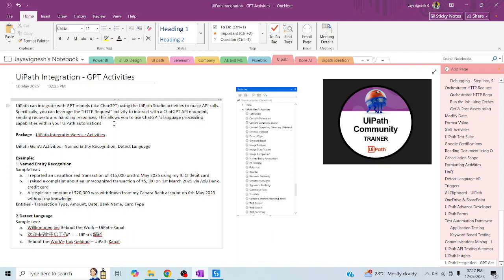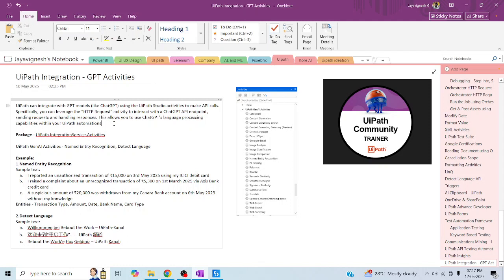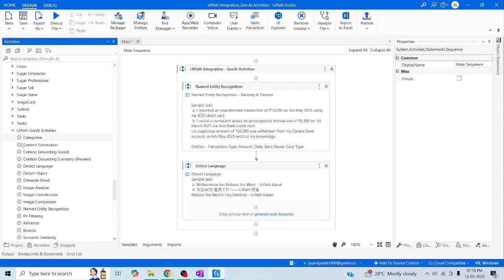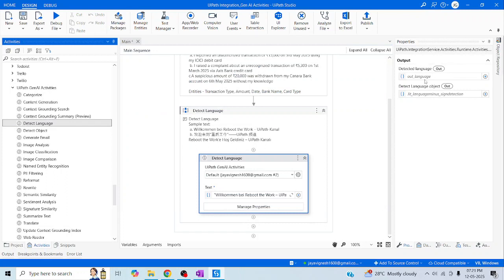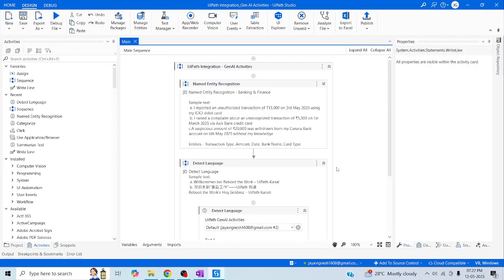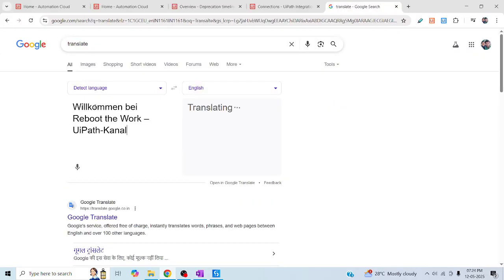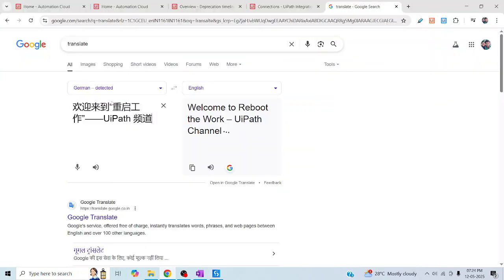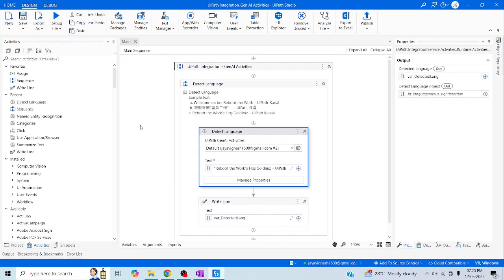UiPath Tutorial | UiPath Integration (GPT Activities) - Detect Language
UiPath can integrate with GPT models (like ChatGPT) using the UiPath Studio activities to make API calls. Specifically, you can leverage the "HTTP Request" activity to interact with a ChatGPT API endpoint, sending requests and handling responses. This allows you to use ChatGPT's language processing capabilities within your UiPath automations

Prerequisites Required:
Package - UiPath.IntegrationService.Activities

Detect Language - This activity uses the Microsoft Translator API to detect the language in which the specified text is written without Train/Test Dataset without Pipeline build

Sample text:
 a. Willkommen bei Reboot the Work – UiPath-Kanal
 b. 欢迎来到“重启工作”——UiPath 频道
 c.Reboot the Work'e Hoş Geldiniz – UiPath Kanalı